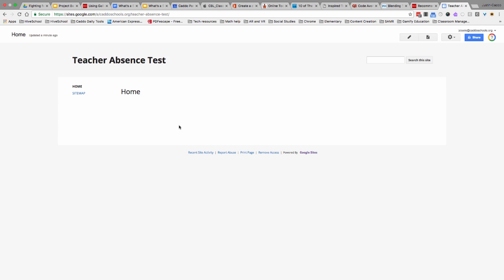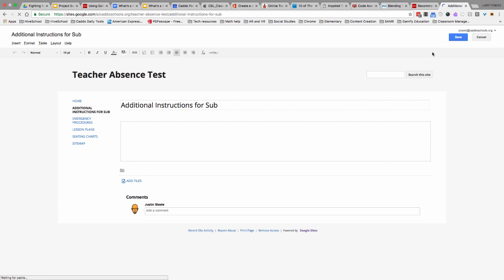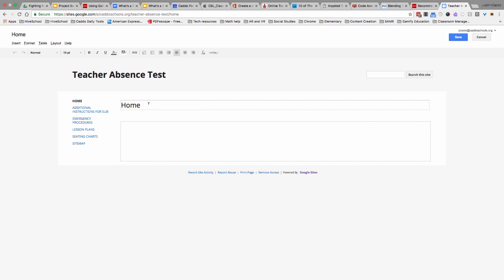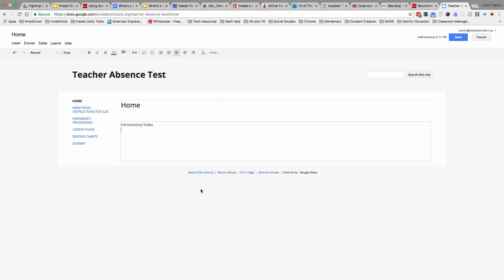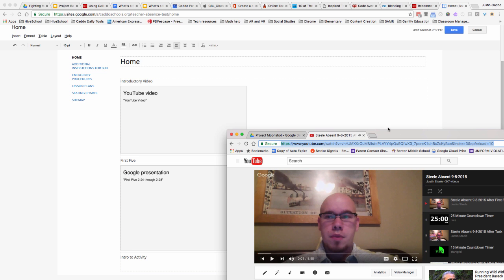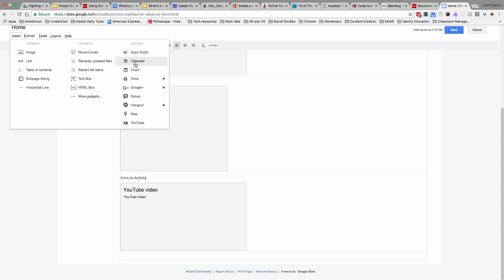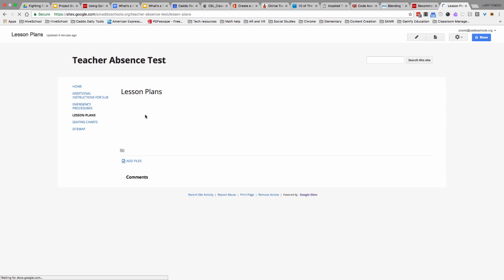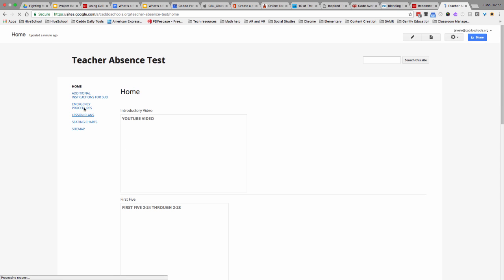"What's a Sick Day?" Creating Google Site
Word of warning: This is not an end-all/ be-all solution. Your class will still require monitoring and established classroom management. This is just another tool in the toolbox to make those days you're out a little better.

Source for what I say in the video about teacher absenteeism